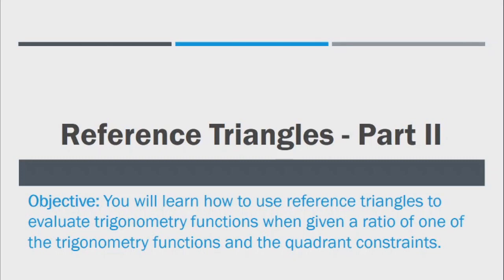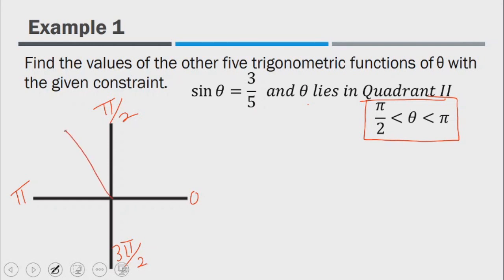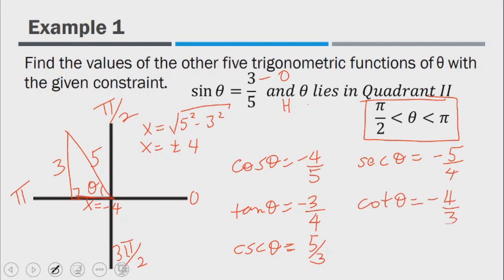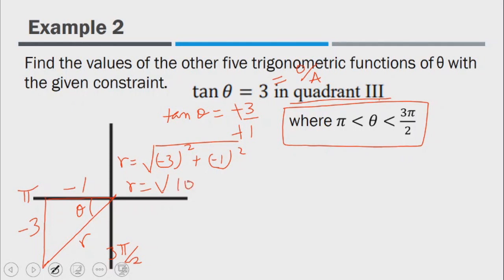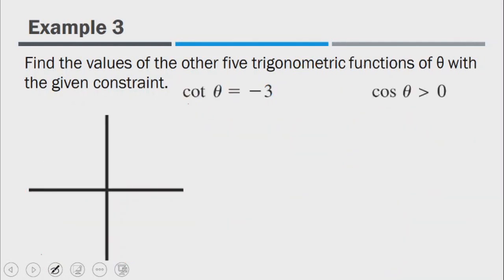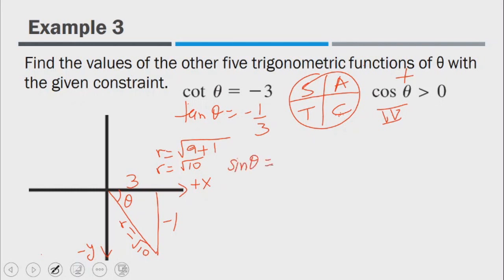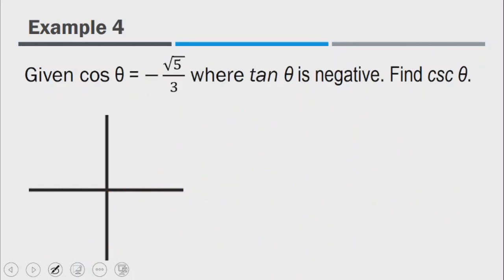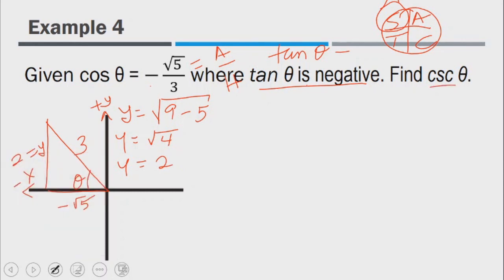Reference Triangles - Part 2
I demonstrate how to use the reference triangles to evaluate trigonometric functions when given the ratio of one of the trig. functions and the quadrant or the constraints.